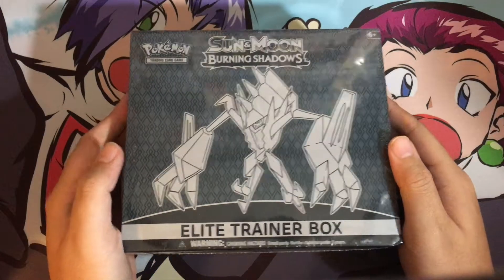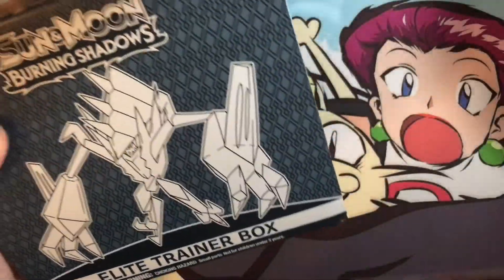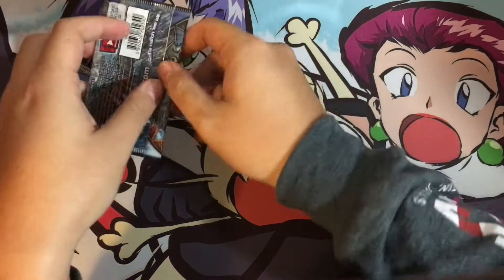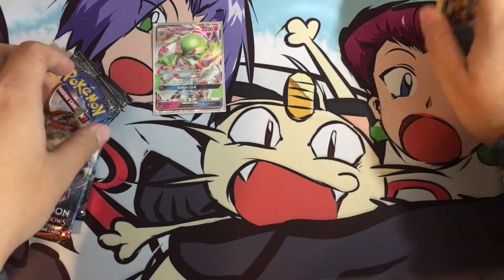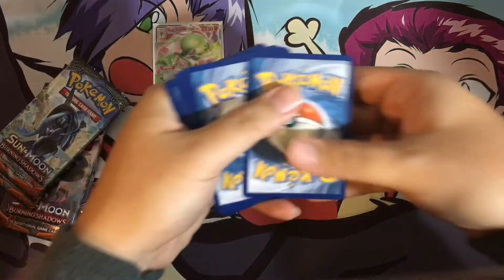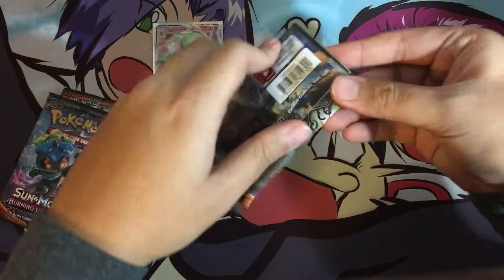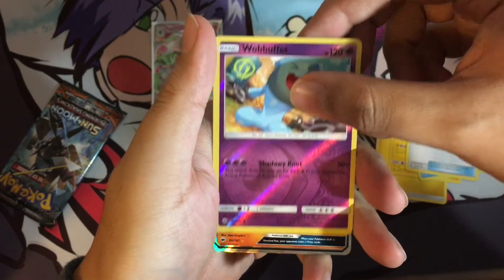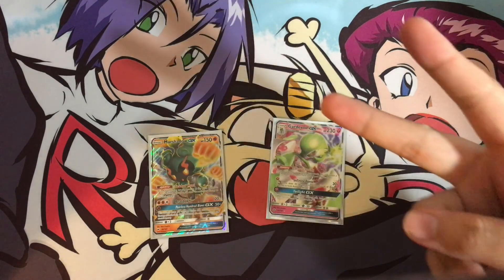ANOTHER ETB OPENING?! WHEN DO THE PULLS STOP?!